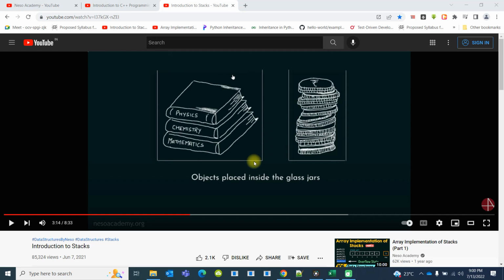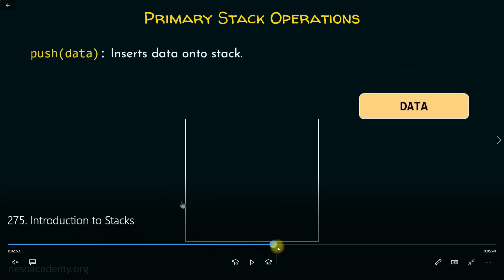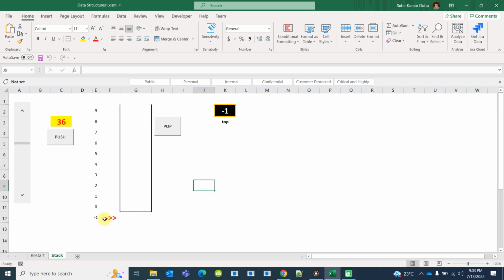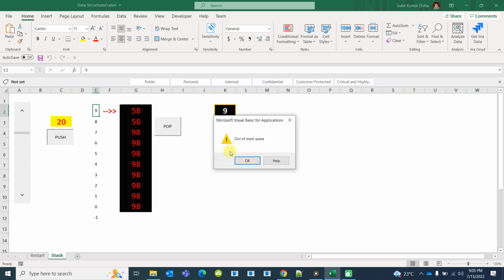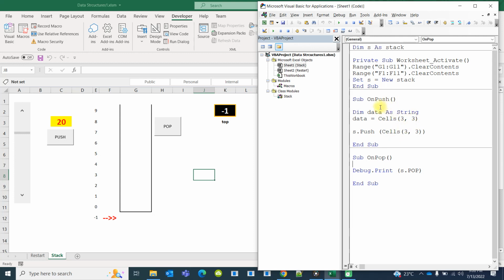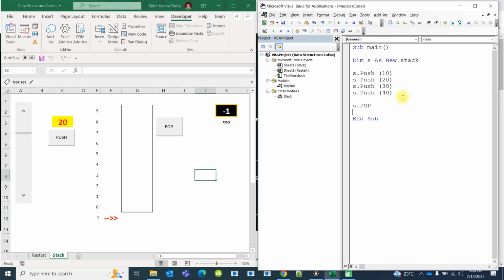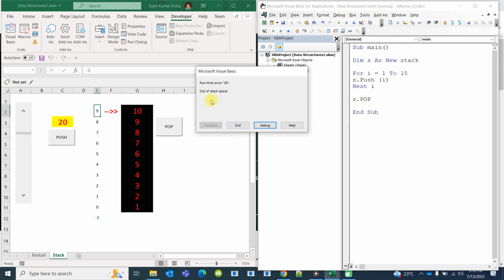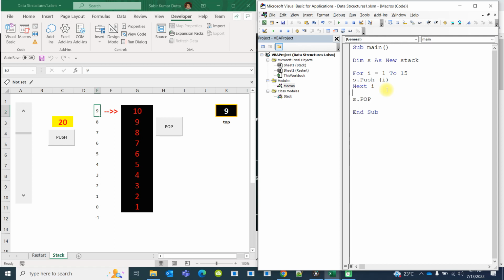Visualization of Stack Data Structure using Excel VBA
Array Implementation of Stacks (Part 1)Visualization of Stack Data Structure using Excel VBA

Learn about Stack Data Structure from Neso Academy first and then come back to my video

Communicate me by whatsapp on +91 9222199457 if you are interested to learn Excel VBA , AutoCAD VBA , .Net, C++, ObjectARX API for AutoCAD , AutoLisp, Visual Lisp etc.  step by step in a live interactive sessions under my supervision and guidance.